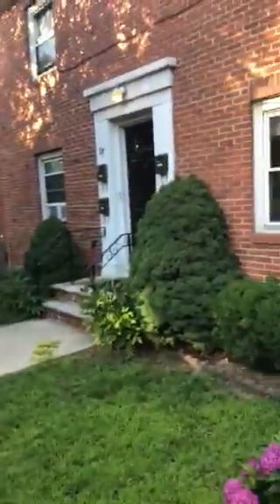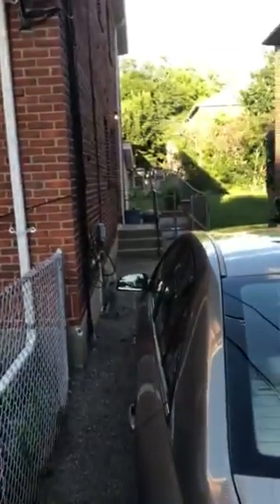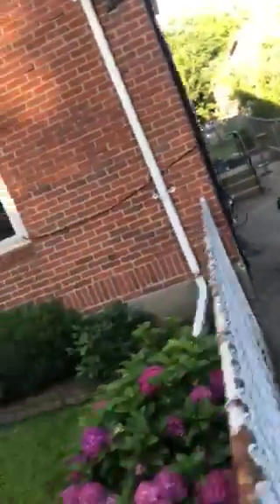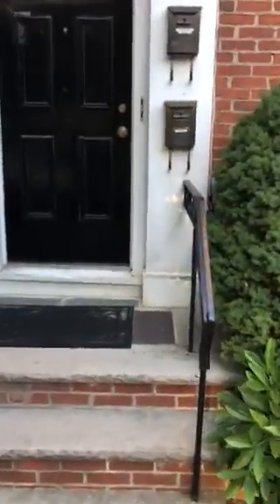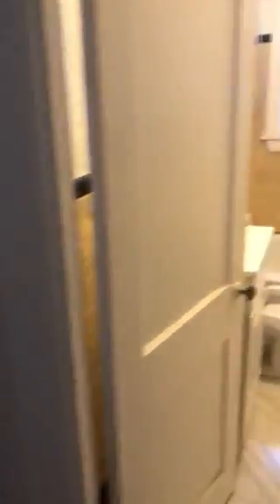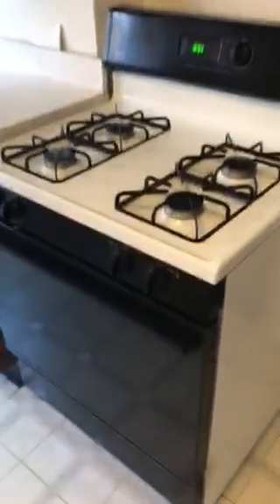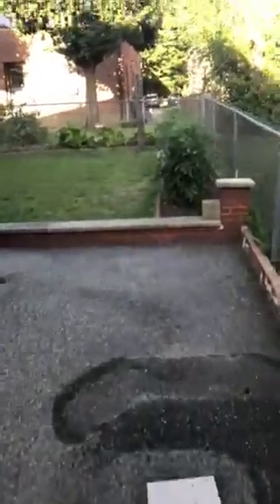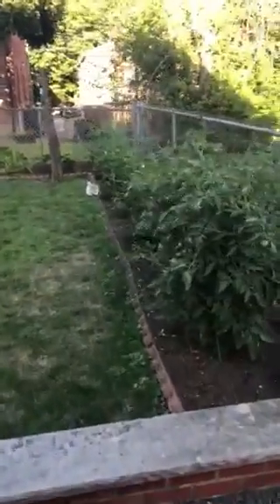27 Beechcroft BYN